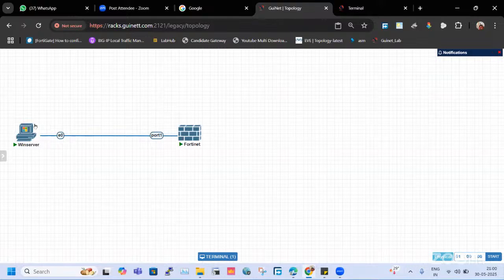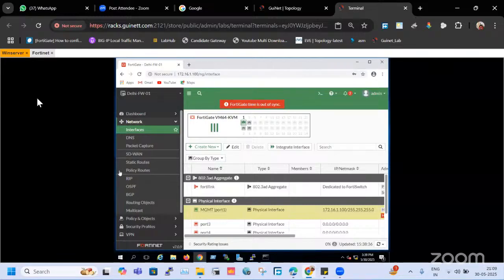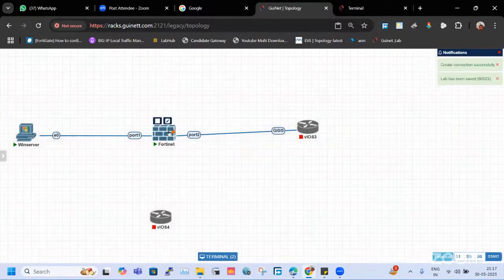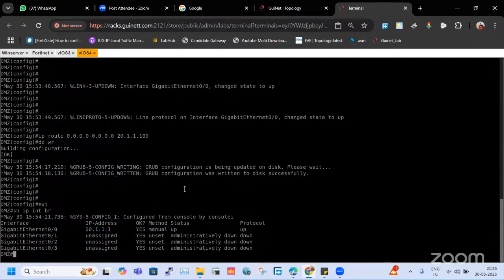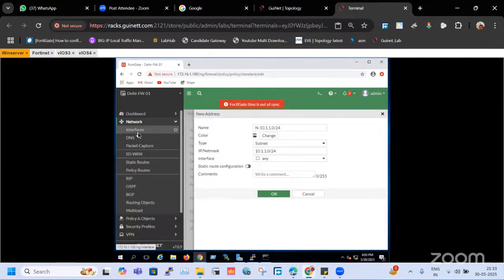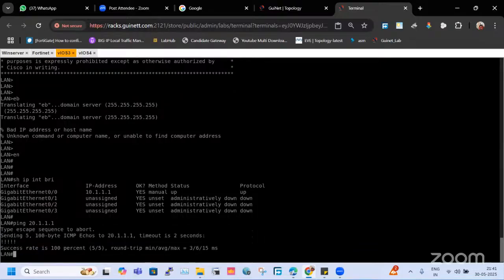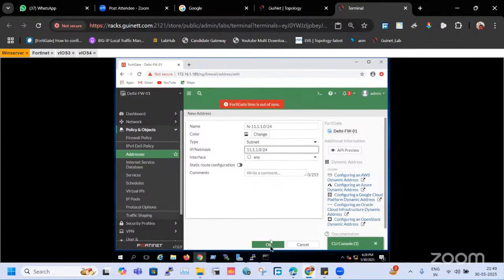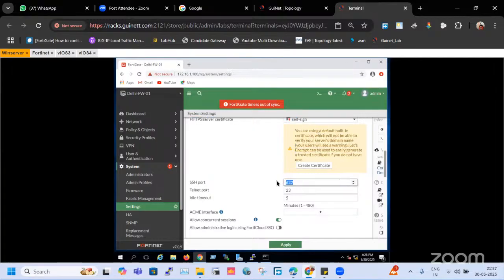How to Configure FortiGate Firewall Step-by-Step | Fortinet Firewall Live Class 2025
FortiGate Firewall Training 2025 – Your Gateway to a Secure IT Career!

Join our expert-led FortiGate Training Batch and gain hands-on skills in configuring, managing, and securing networks using one of the industry’s leading firewalls. This course is ideal for IT professionals, network engineers, and cybersecurity enthusiasts who want to level up their knowledge in network security and firewall administration.

 What You Will Learn:
✅ FortiGate Firewall Basics & GUI Navigation
✅ Security Policies, NAT, and UTM Configuration
✅ VPN Setup (IPSec, SSL)
✅ Web Filtering, Application Control & Threat Protection
✅ Real-world Lab Scenarios & Troubleshooting Techniques

Live Interactive Sessions with Industry Experts

24/7 Lab Access for Practical Learning

Step-by-Step Guidance for FortiGate Certification

Career Support for Network & Security Roles

Whether you're starting your cybersecurity journey or looking to specialize in Fortinet technologies, this training will prepare you to confidently manage real-time firewall deployments.

Cisco Courses:
◆ CCNA 200-301
◆ CCNP Enterprise-ENCOR
◆ CCNP ENARSI
◆ CCIE IE

Firewall & Loadbalance Courses:
◆ FortiGate Firewall
◆ Cisco ASA Firewall
◆ Shopos Firewall

Cloud Courses:
◆ Azure
◆ AWS
◆ GCP